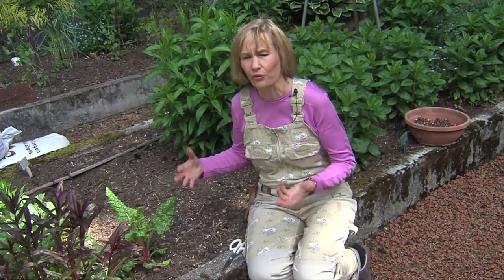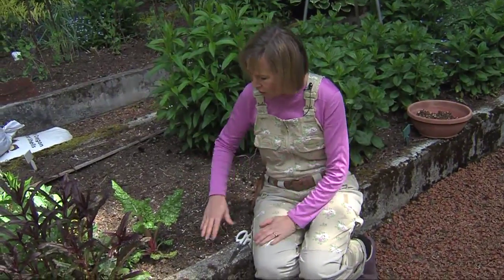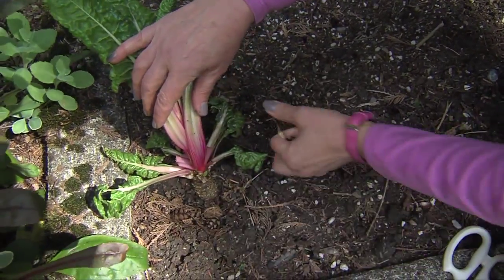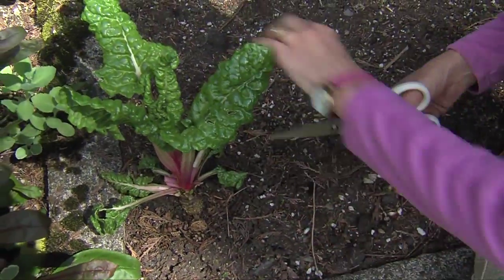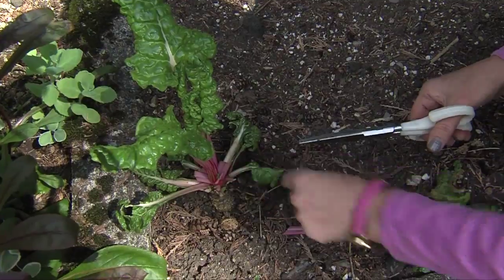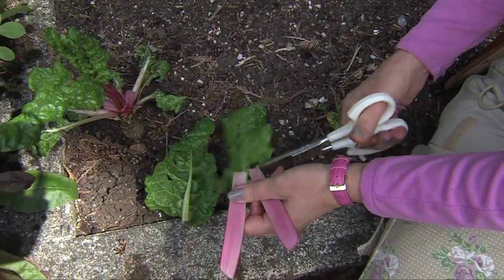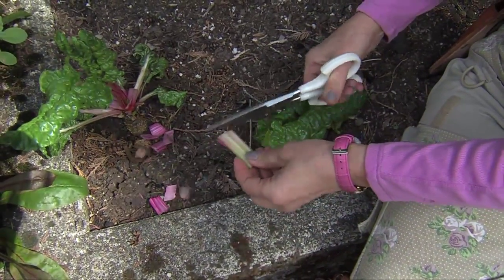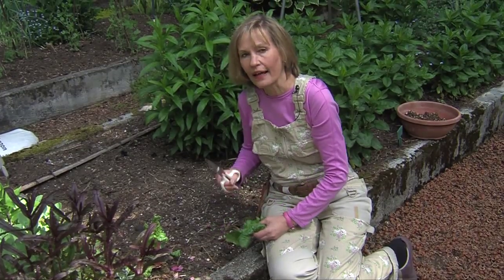Garden Tip: Swiss Chard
Swiss Chard has amazing flavor and is a great addition to your garden. Marianne shows you the proper way to harvest this great leafy green.